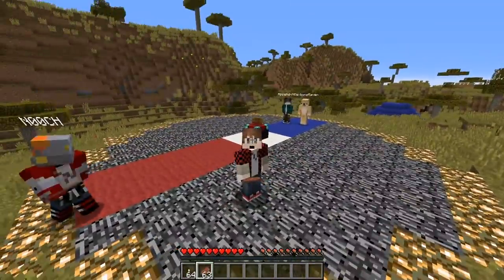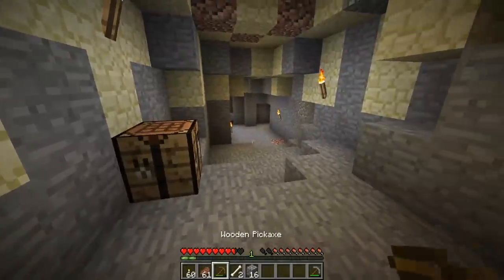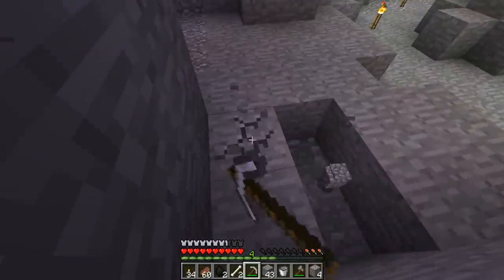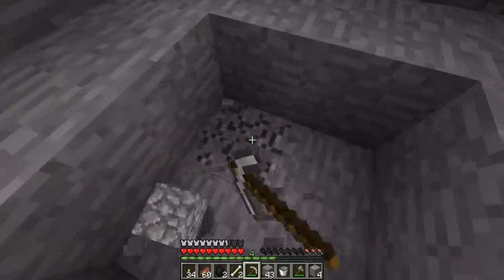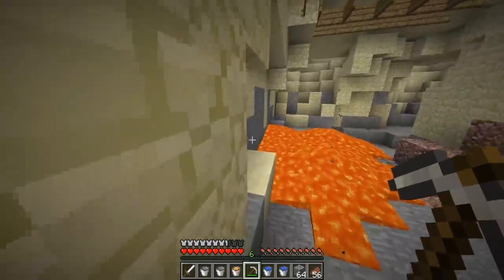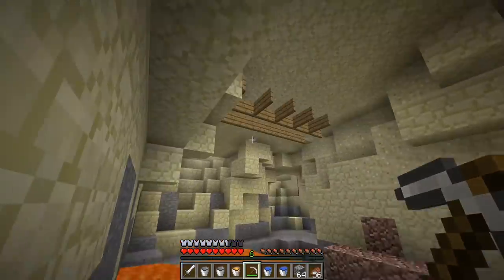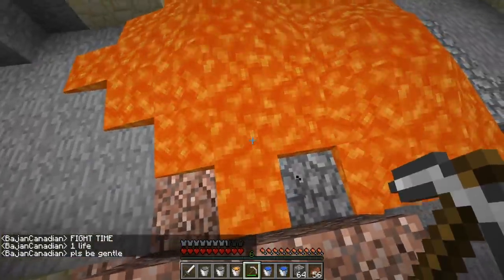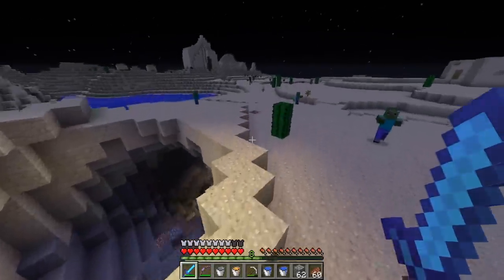Hidden TRAP Trolling in Minecraft Battle Dome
I Can't Believe THIS Trap Actually Worked
Sand, Sign and LAVA Hidden TRAP Troll in Minecraft Battle Dome